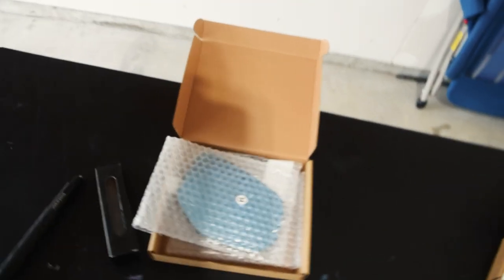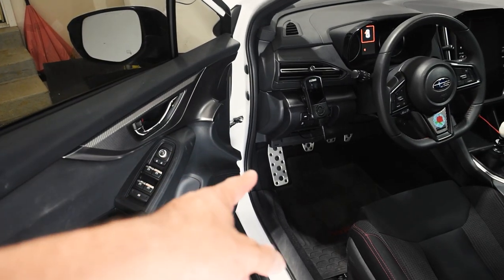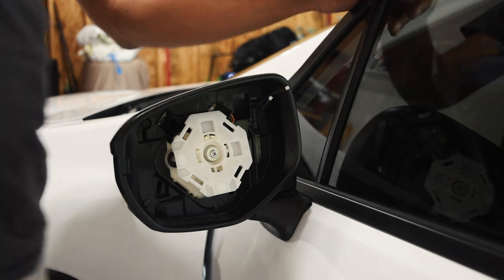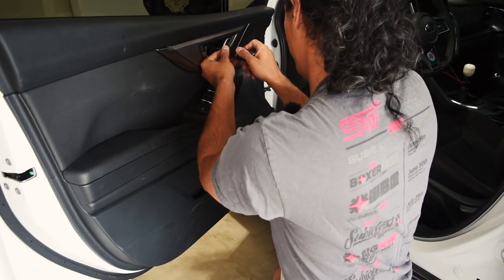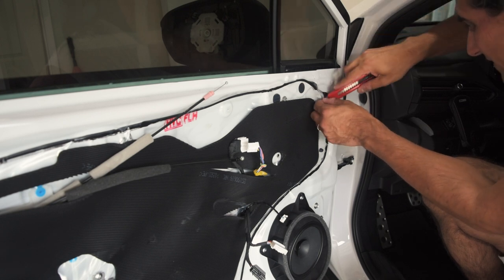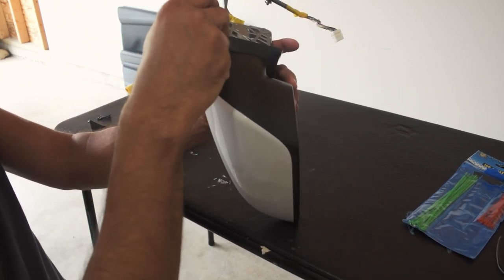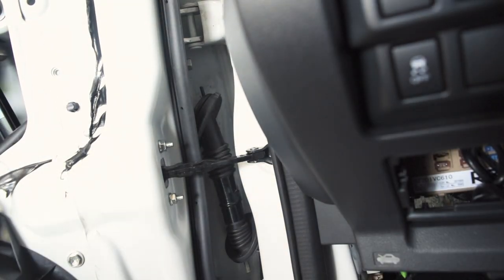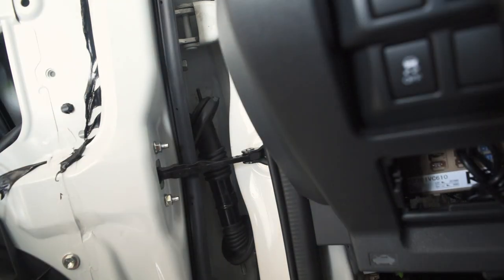BEST aftermarket mirror upgrade - Noble Wide-angle with Turn Signals// 22-23 WRX //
Thank you to @ImportImageRacing for providing me the opportunity to install and review these side mirrors. Aesthetically I think they look great. Having the wide angle on the mirrors really helps while im on the highway. We have a lot of big trucks that like to fly by and people drive like crazy so being able to see just a bit more actually helps a lot! The installation was a bit of a beast for me but I think if I had to do it again knowing what I know now I could do it faster. The 2022 WRX Premium does not come with side mirror turning lights so this is a great aftermarket option!

Perrin Turbo inlet: Coming soon!
Perrin diverter valve: Coming soon!
Perrin Front mount intercooler: Coming soon!

Chapters:
0:00 Intro
4:13 Removing OEM mirror
5:03 Removing door cover
7:43 Getting to bolts for side mirror
9:36 Removing mirror cap
10:29 Running wire through mirror assembly
13:55 Reassembling side mirror
16:04 Running wire through door grommet
18:13 Wiring the turn light (Driver side)
21:08 Alternate method for running wire through mirror assembly
21:59 Wiring the turn light (Passenger side)
22:35 Outro